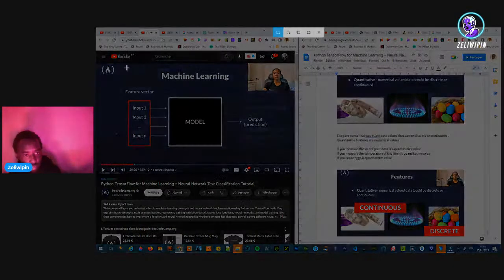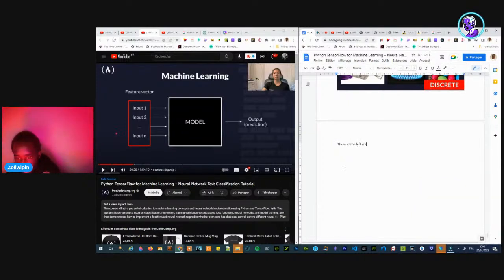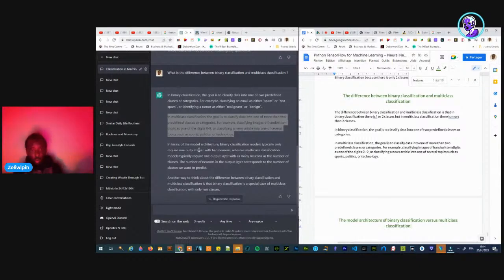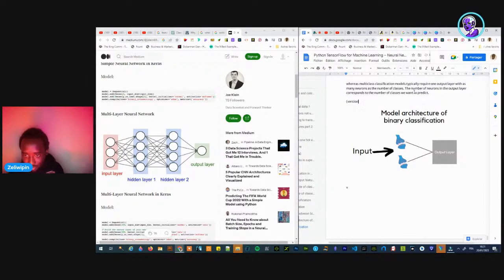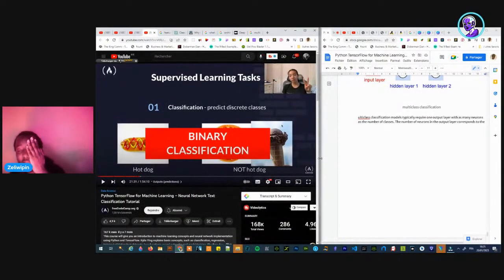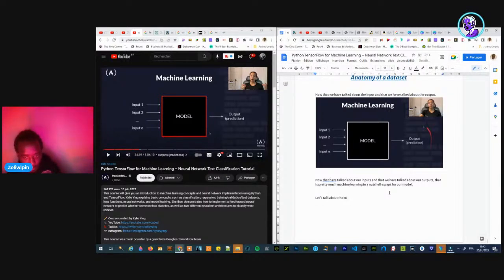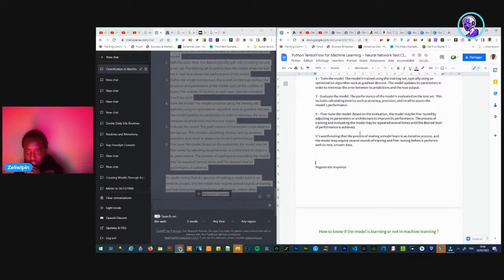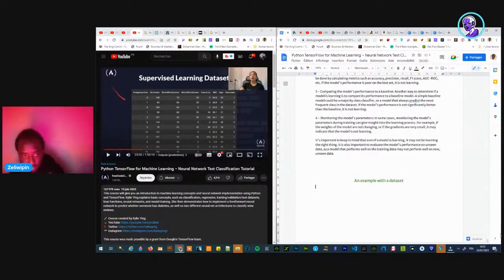AI Academy: Join me as I dive into AI Part 2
Welcome to my live study session on Machine Learning! Join me as I delve into the exciting world of artificial intelligence and explore the various techniques and algorithms used in this field.